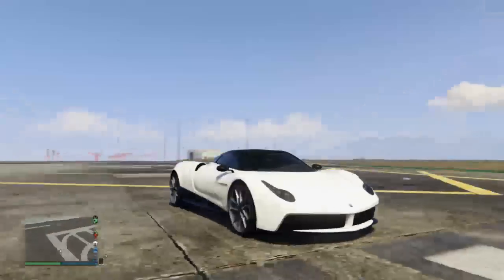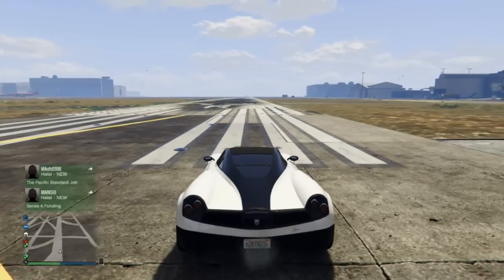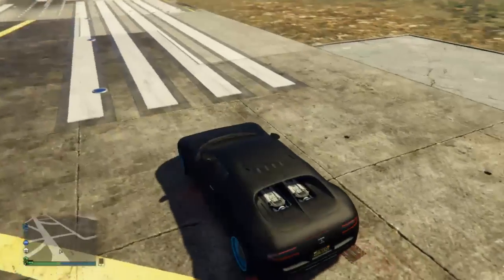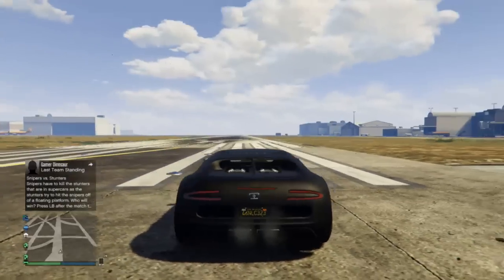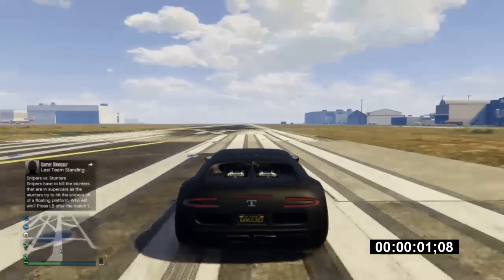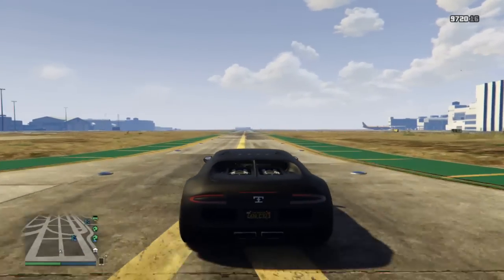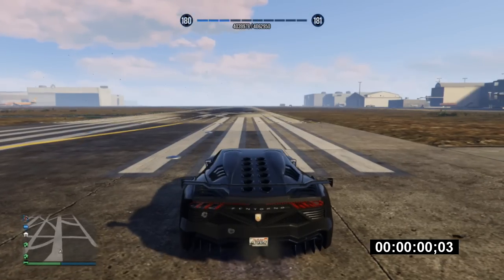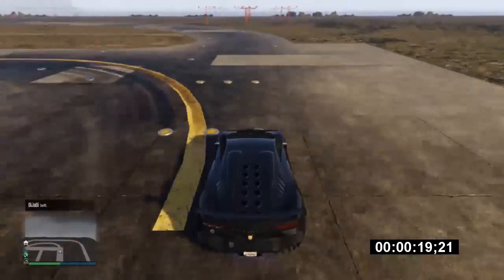WHAT IS THE FASTEST CAR IN GTA 5!?!